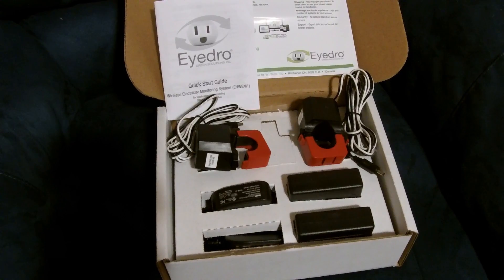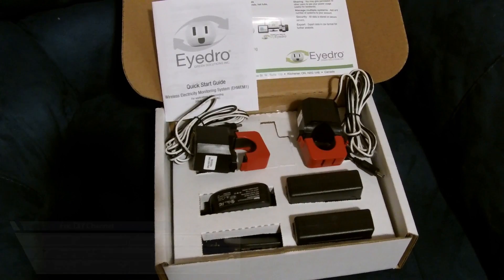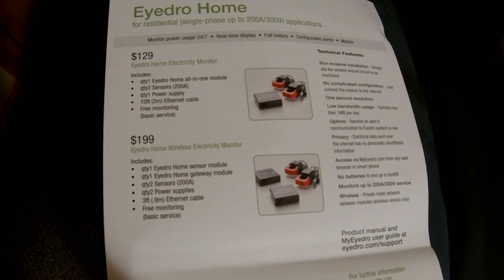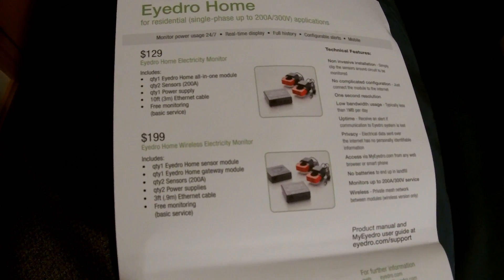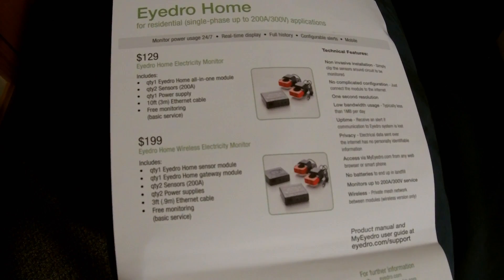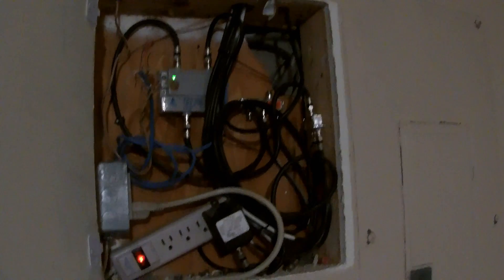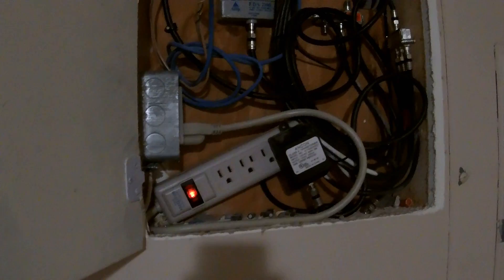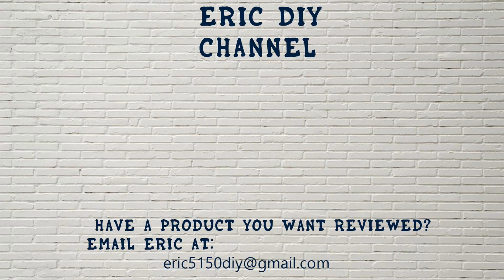Eyedro Home Wireless Electricity Monitor Review (SEE DESCRIPTION FOR IMPORTANT INFO)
Want to save electricity on an electric water heater? See here for my review on how to do it

Recently, I was looking for a whole-house energy monitor for my house. When comparing many, the Eyedro caught my eye as being very similar to most but yet
offer free monitoring with a website that could also be accessed on a mobile phone with ease. The Eyedro also had an excellent price and was wireless to go from the basement to the router on the second floor so I got it. My review proves that the Eyedro is probably the best energy monitor you can buy for your house. I will be using it for the lifetime of my house.